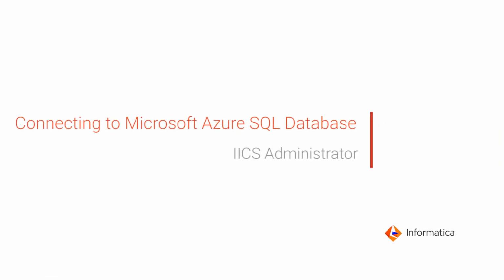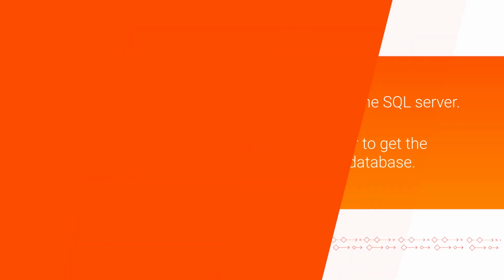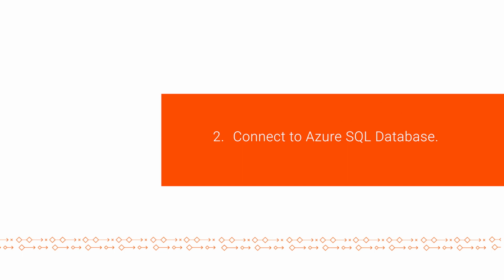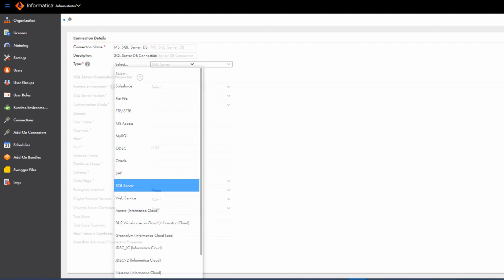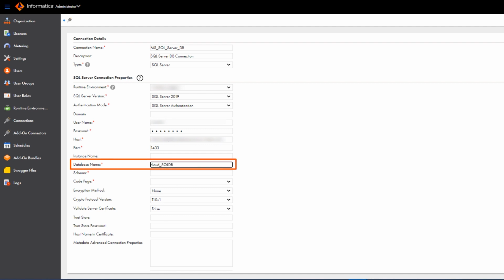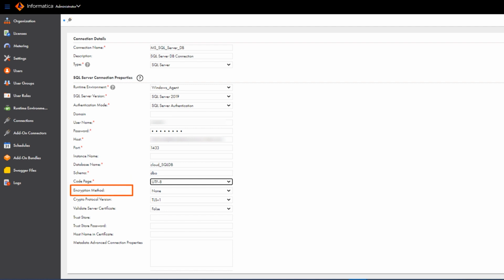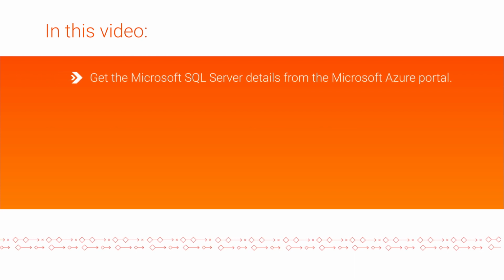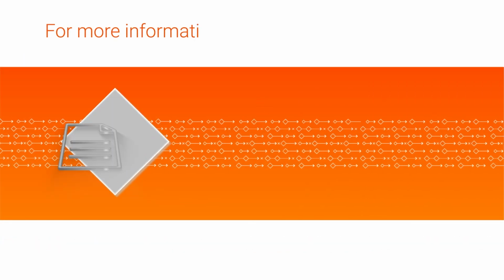Connecting to Microsoft Azure SQL Database in Administrator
Learn how to create a Microsoft SQL Server connection in IDMC Administrator to connect to Microsoft Azure SQL Database. You can use the connection in a Data Integration mapping to read data from or write data to Microsoft Azure SQL Database.

Try Cloud Data Integration free for 30 days!